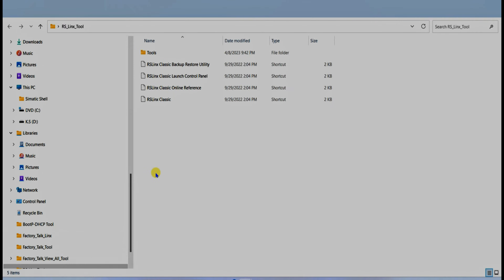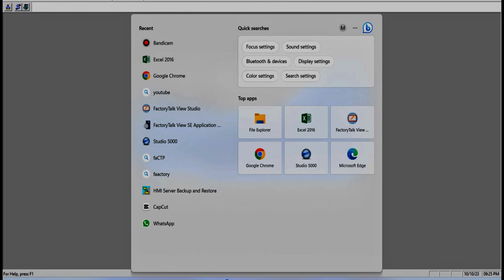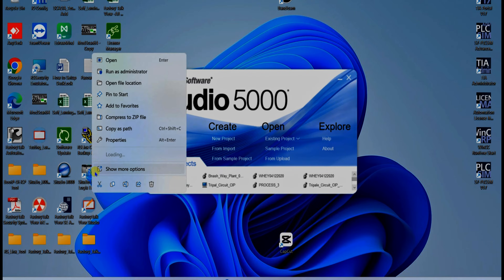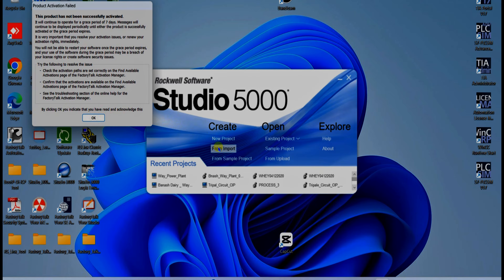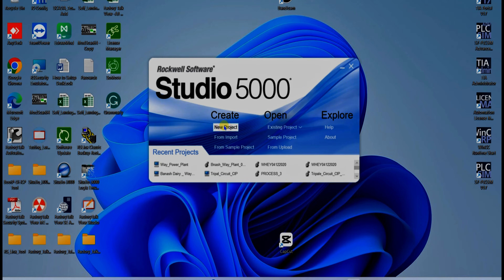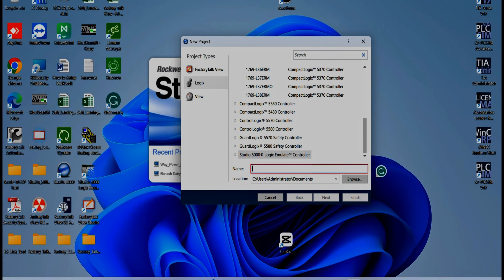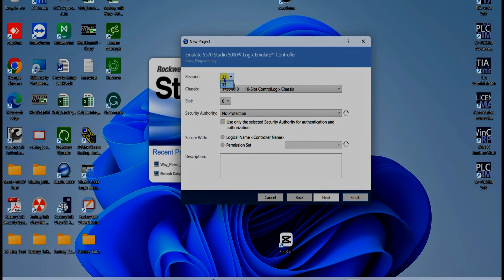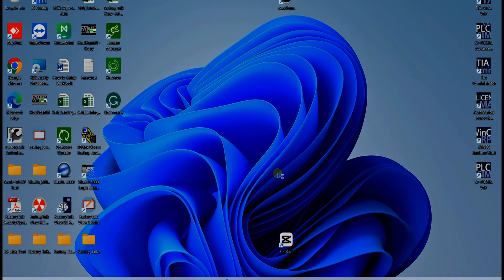Studio 5000 || Introduction of studio 5000 || Studio 5000 programming || AB software studio 5000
Hello all of my friends on this YouTube channel, I am uploading videos related to industrial automation.

Hello friends.
In this lecture i talking or introduce about studio 5000 .

                             Siemens Automation
1.Siemens - TIA Portel - Basic To Addance Programing..
2.Siemens - TIA Portel - HMI desing.💻
3. Siemens - TIA portel - SCADA ( PC System )💻
4. Simense - WinCC
                                 Rockwell Automation
1.Studio 5000 Programing
2. Factory Talk View SE ( SCADA Software )
3. Factory Talk View ME ( HMI Software )
4. Rockwell Automation Tool
                               Tips & Tricks
1. Formulas - Related to the Programing
2. Formulas Related to the SCADA design.
                             Interview Question & Answer - Industrial Automation
1. Related to Programming.
2. Releted to SCADA.
3. Releted to HMI
     Interview Question & Answer - Electrical
1. Basic Electrical
2. Panel Testing.
3. Steps Panel testing.
4. Electrical Components
5 . Electrical Asosirisers
                            Interview Question & Answer  - Instrumentation
1. Industrial Instruments
2. Transmitters
3. Switches
4. Pumps.
5. Valves

your Query .

Studio 5000 video
Studio 5000 tutorial
studio 5000 basic
Studio 5000 Programming tutorial
Studio 5000 Programming video.
Allen Bradley software programming
Allen Bradley PLC software video
Allen Bradley software PLC programming
Allen Bradley PLC videos
Allen Bradley PLC tutorial
Rockwell PLC training
Rockwell PLC videos
Rockwell software programming
Rockwell PLC training
Rockwell PLC tutorial.
Industrial automation training
PLC training video